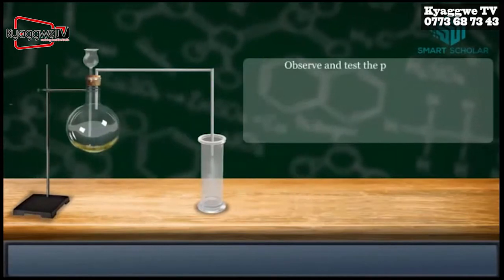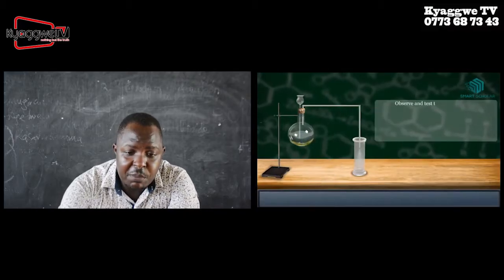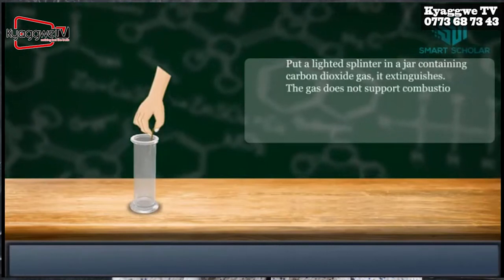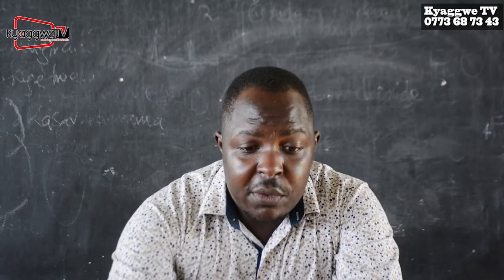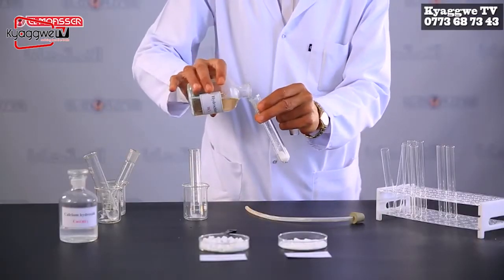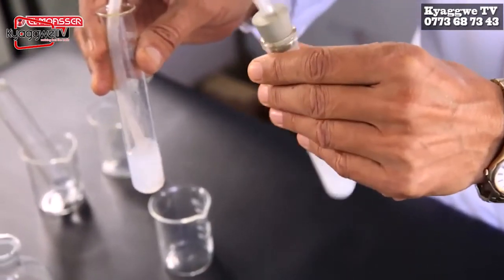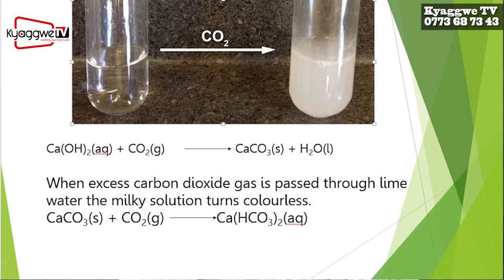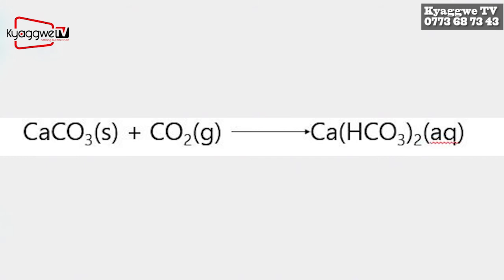How to test Carbondioxide in the Lab (Kyaggwe TV ‘K’ Class) Lesson 5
How to prepare Carbondioxide in the Laboratory. With this new format of Chemistry teaching conducted by Mr. Andrew Nsereko on Kyaggwe TV online session, students are to become friendly to Chemistry, one of the subjects students think is so hard. The opening class is Senior Three.    @Kyaggwe